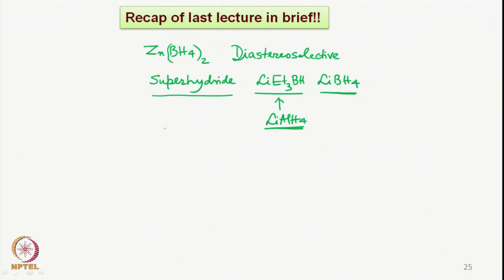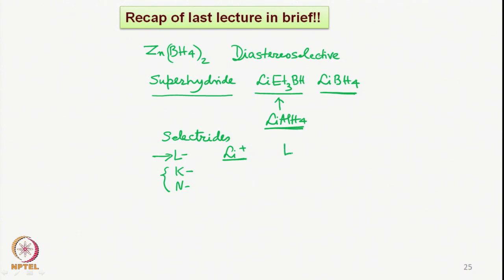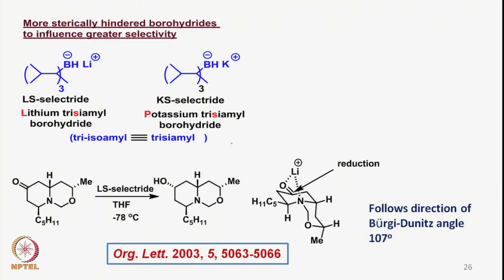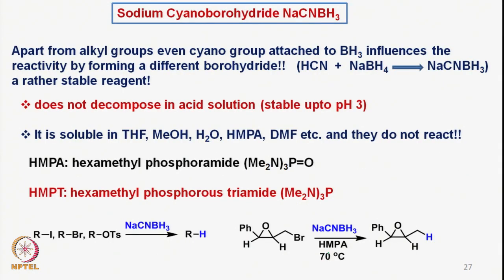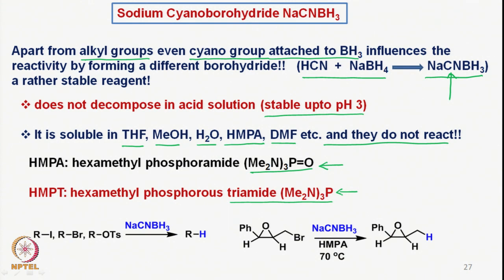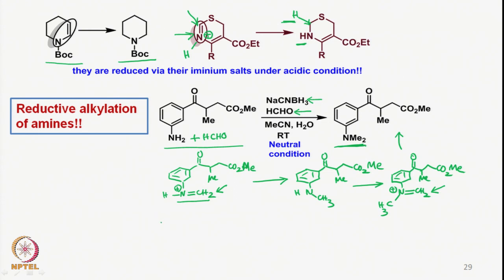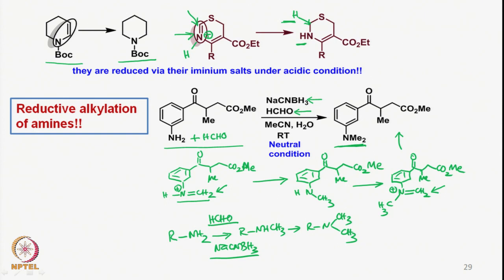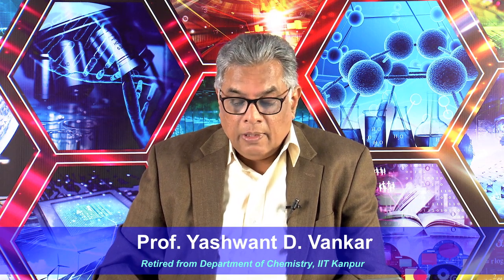Week 6 : Lecture 28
LECTURE 28 : REDUCTIONS WITH LS/KS SELECTRIDES AND NACNBH3